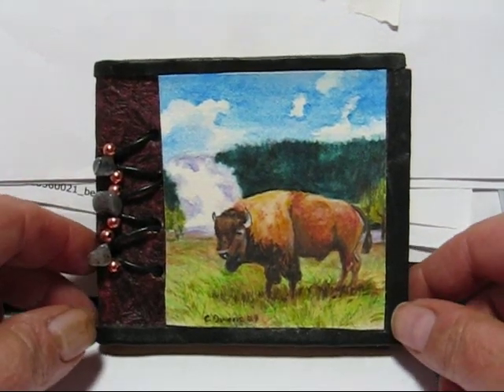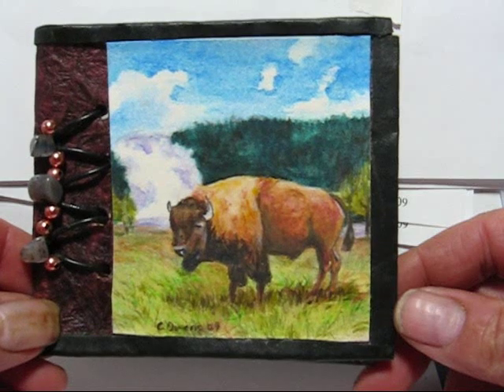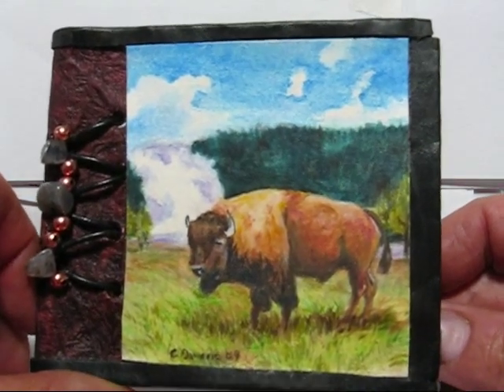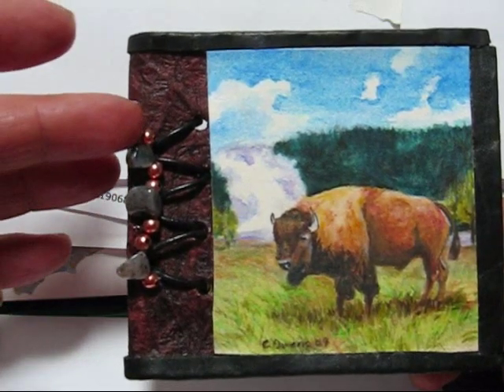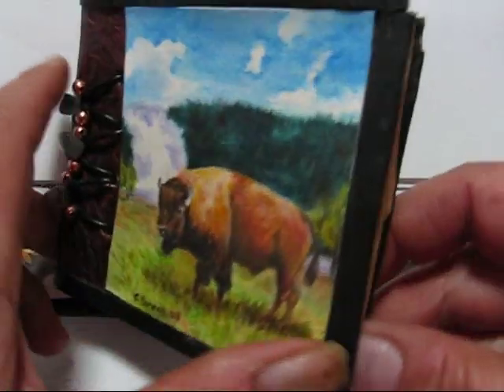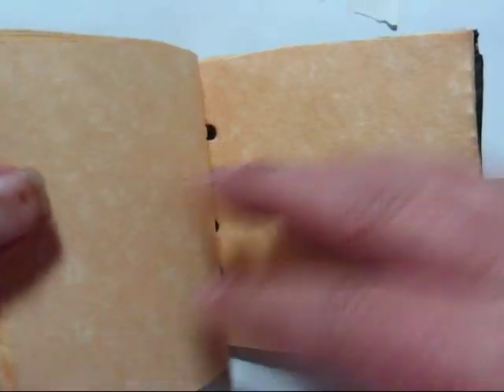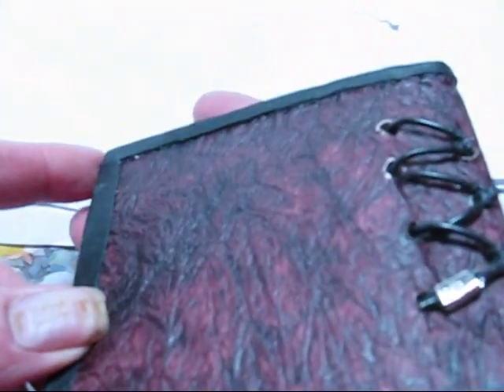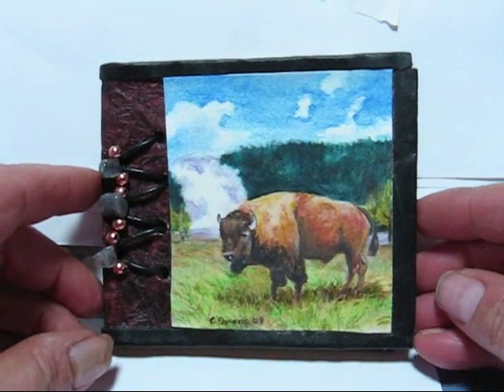Buffalo in Yellowstone miniature painting handmade journal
Small handmade writing journal with an original watercolor pencil painting. "Buffalo in Yellowstone" . The journal is accented with natural Montana Agate beads, copper beads and leather cord binding. Contains18 pages of gold parchment paper to write on. Size is approx.4" x 4".